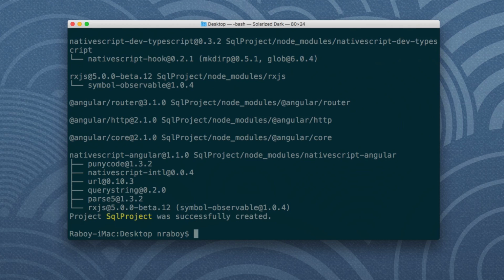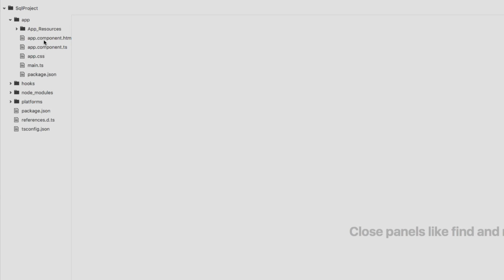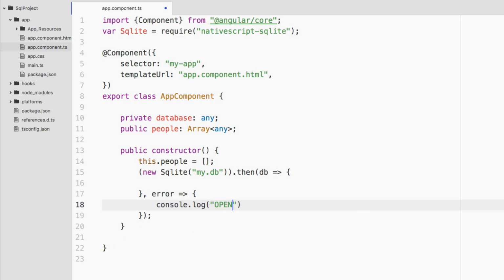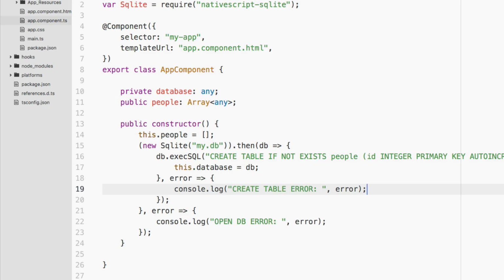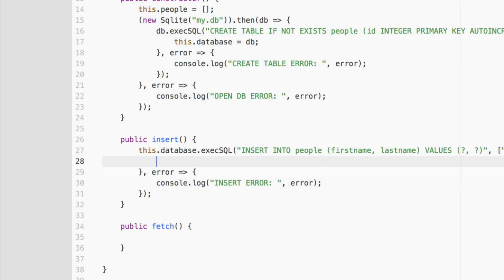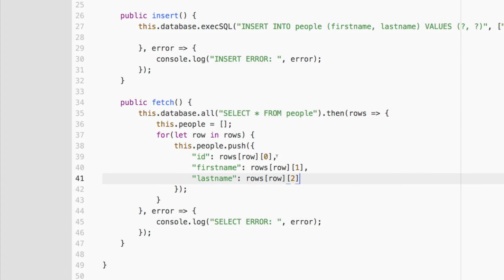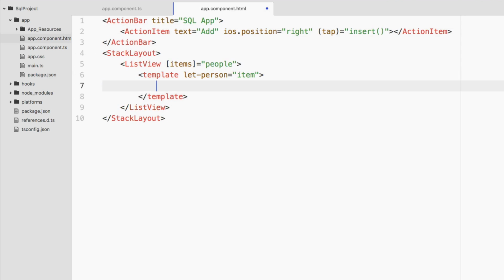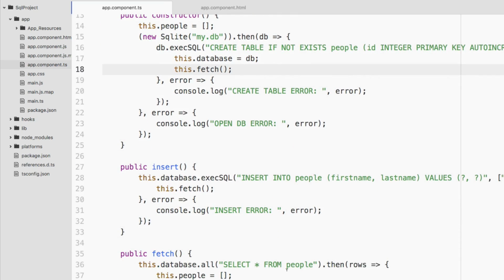Use SQLite In A NativeScript Angular 2 Mobile App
Learn how to use a SQLite database in a NativeScript Angular 2 application.

Previously I demonstrated how to use SQLite in a vanilla NativeScript application that used JavaScript.  That previous tutorial is very relevant, but this is the solution if you wish to build an Angular 2 project with TypeScript.